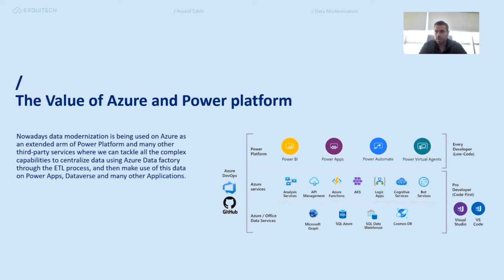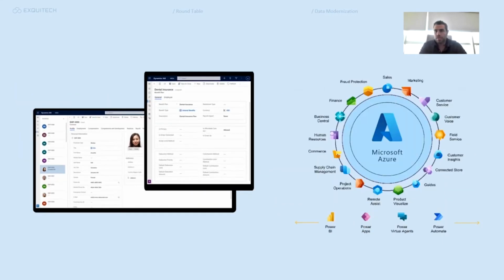Christophe Khalaf, Exquitech - Speakers Highlights, Rountable: Data Modernization